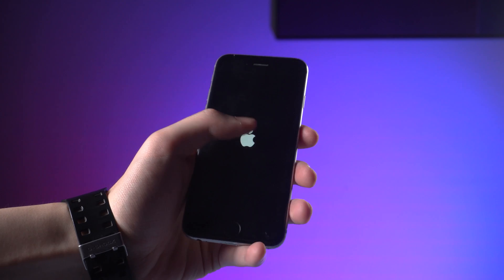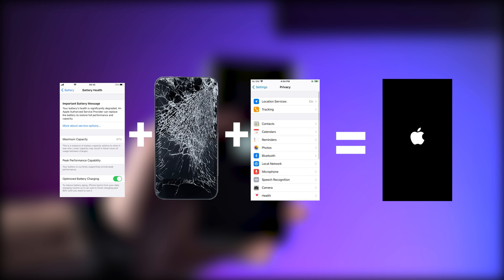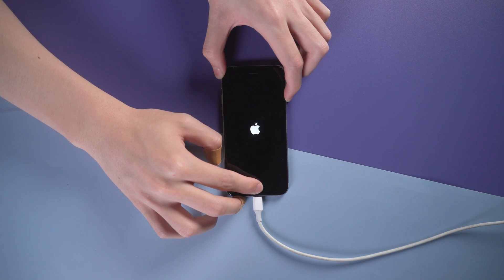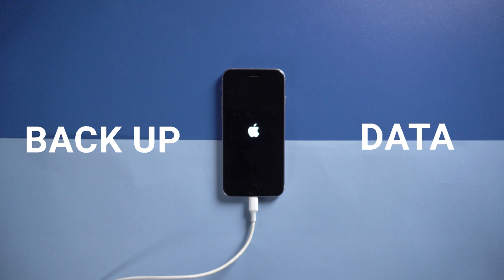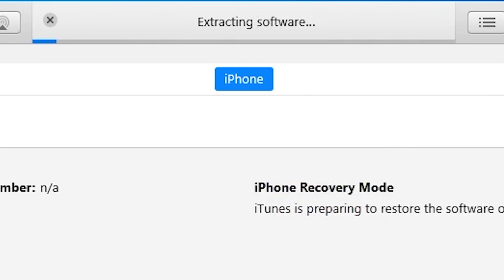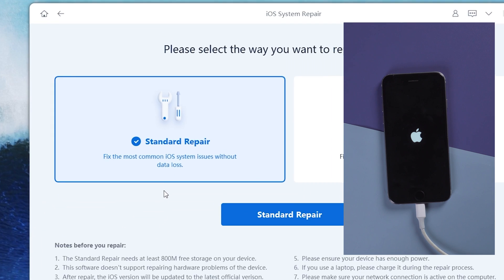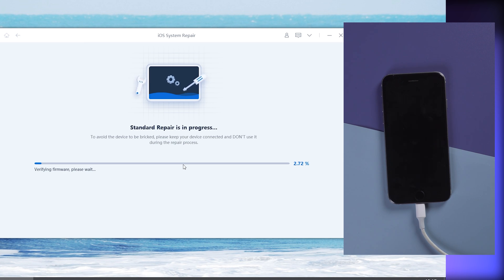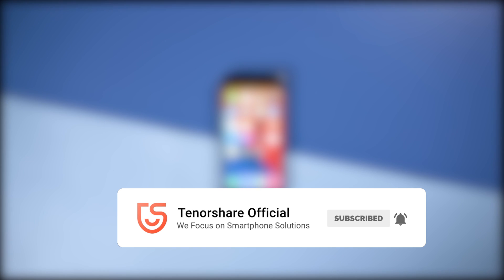How to Fix iPhone 6s Stuck on Apple Logo 2021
Still upset about iPhone 6s stuck on Apple logo? Don't worry, this video wil tell you what cause the problem occur and show you 4 ways to fix it.

Timestamps:
00:00 Intro & Reasons Cause The Issue
00:35 Restart iPhone
00:56 Repair In Recovery Mode
01:33 Repair In DFU Mode
02:10 Repair with ReiBoot